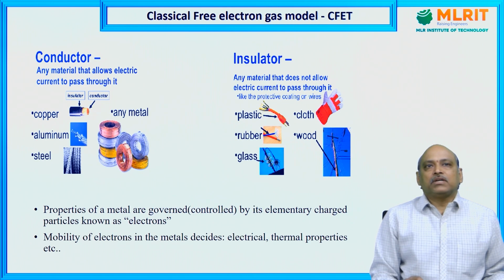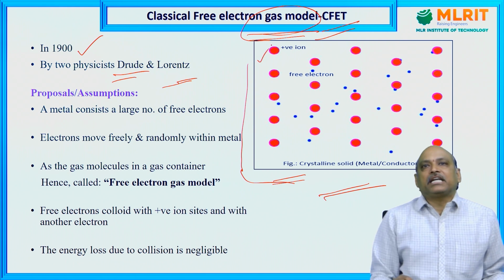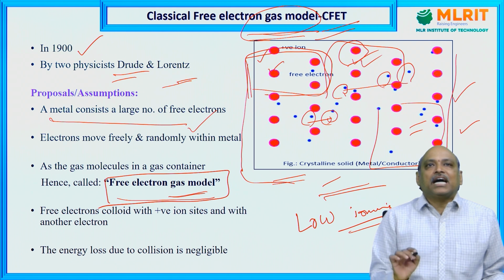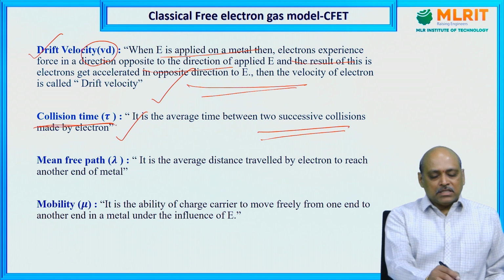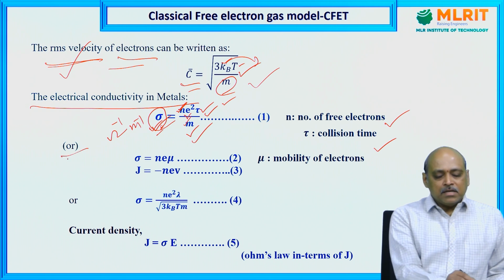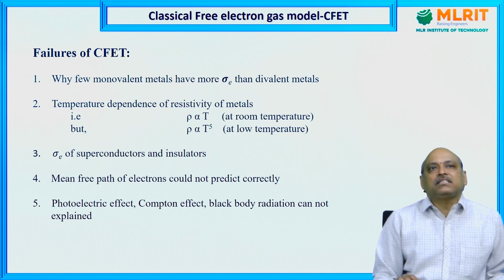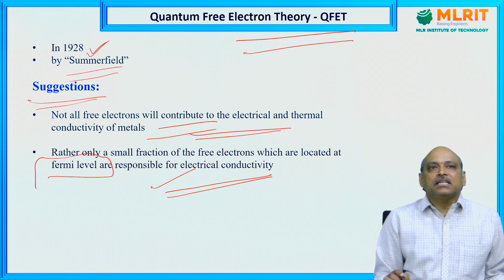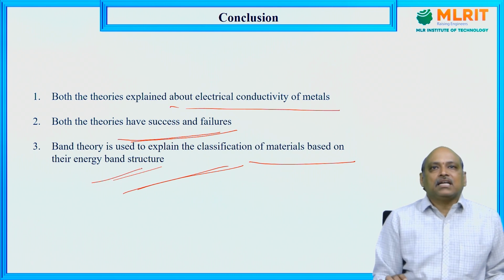LEC08| Applied Physics | Free Electron Theory by Mr. A. Venkata Laxman Rao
LEC08| Applied Physics | Free Electron Theory by Mr. A. Venkata Laxman Rao Assistant Professor in Physics